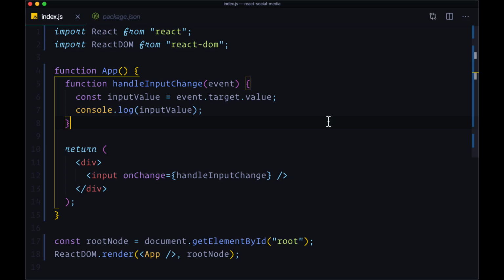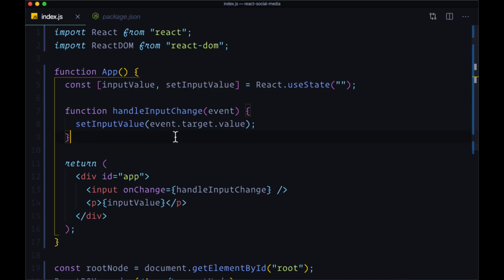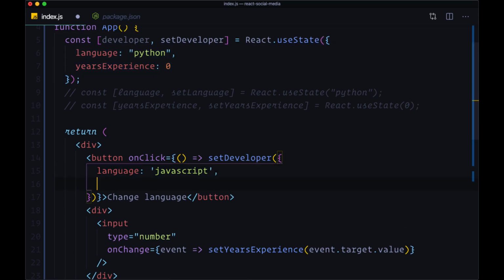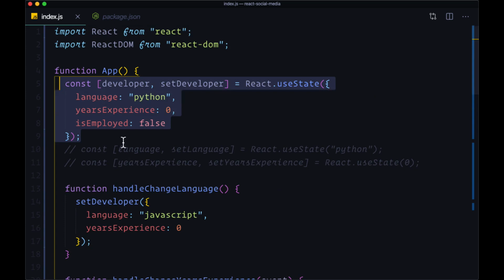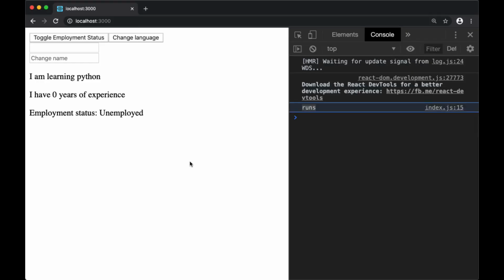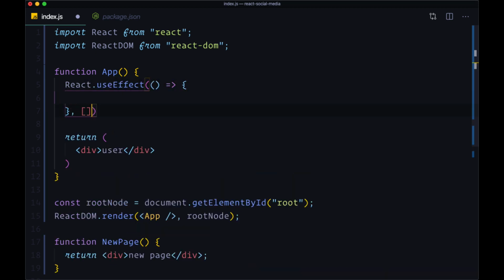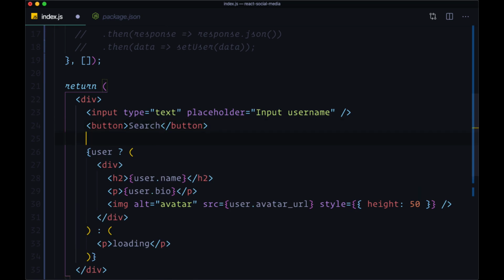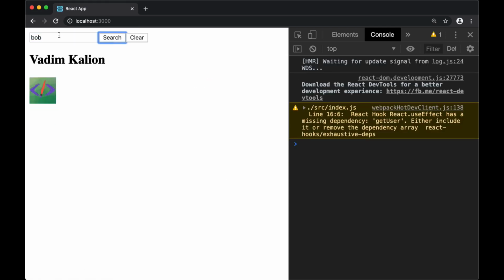React JS Hooks 2023 Deep Dive in One Video | Konag Repo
React JS Hooks Deep Dive in One Video | Konag Repo

 how one can start coding and best programming languages to learn in 2023 for Job in Google, Microsoft, Infosys, TCS etc. Also you will know the top 5 programming languages to learn in 2023 for a rewarding career.